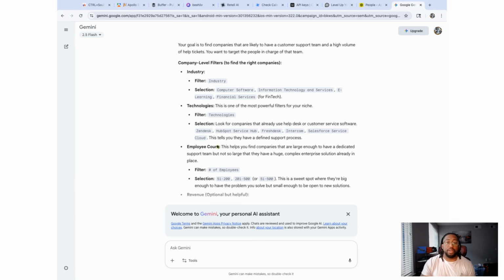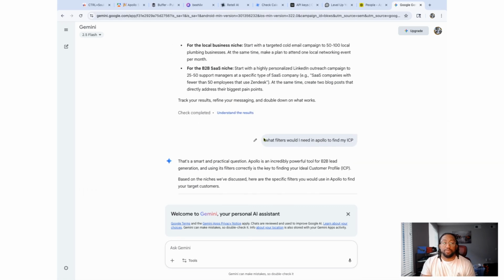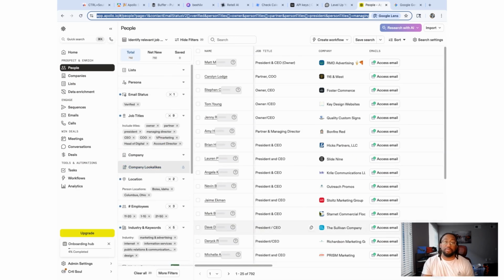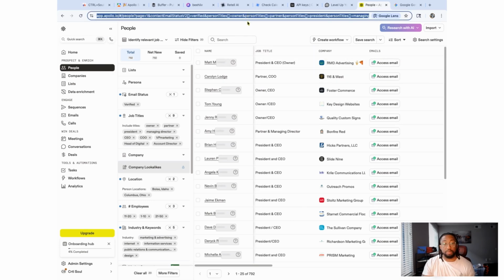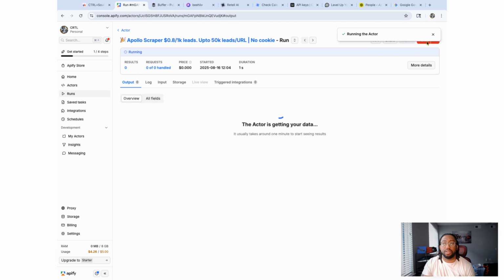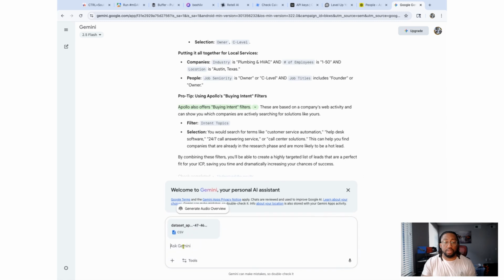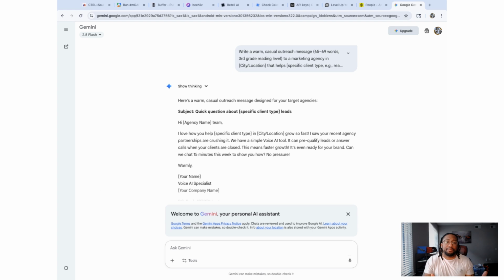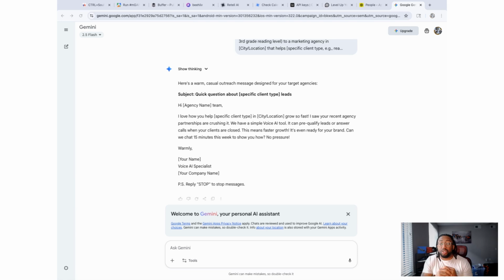Lead Gen Secrets: How to Get Clients Without Spending a Dime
Are you tired of throwing money at lead generation strategies that just don't seem to work? What if you could generate high-quality leads without spending a dime? In this video, we're sharing our top lead gen secrets to help you attract clients without breaking the bank. From leveraging the power of Google Gemini to harnessing the potential of AI tools like Open AI and Apify, we'll cover it all. You'll learn how to use voice AI and chatbot solutions to streamline your marketing efforts and drive real results. Plus, discover how AI marketing can help you stay ahead of the competition and drive more sales. Whether you're using Apollo or Chat GPT, we'll show you how to get the most out of these powerful tools. So, what are you waiting for? Tune in now and start generating leads without spending a dime!